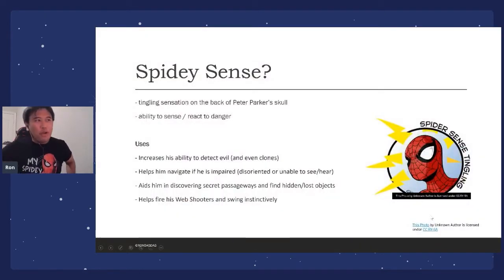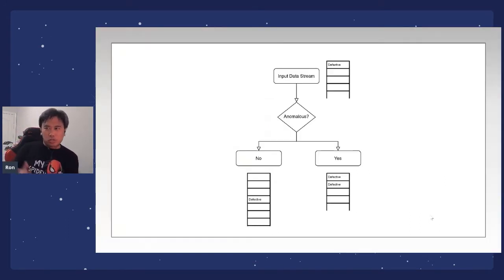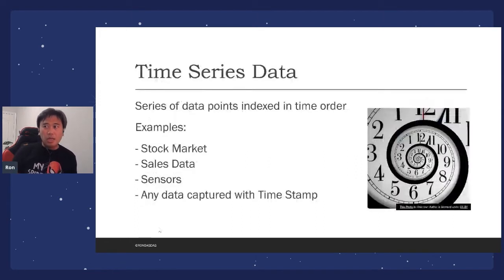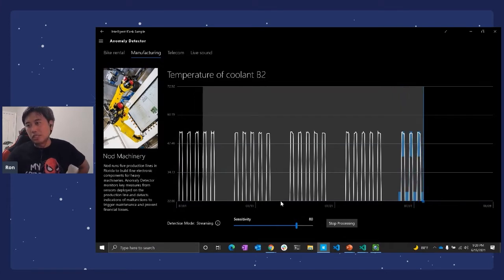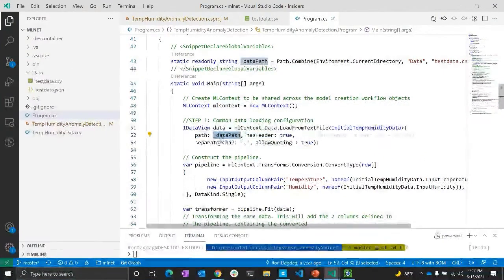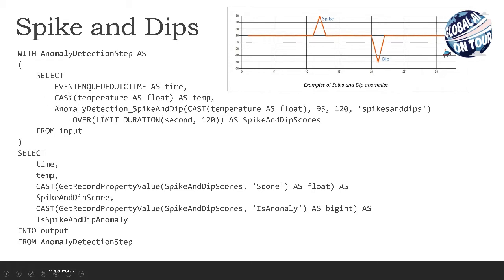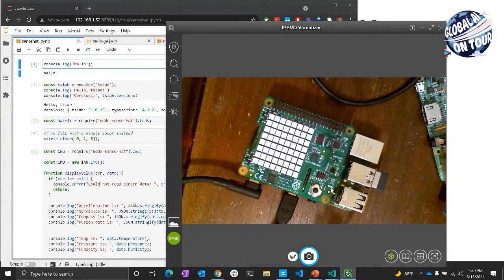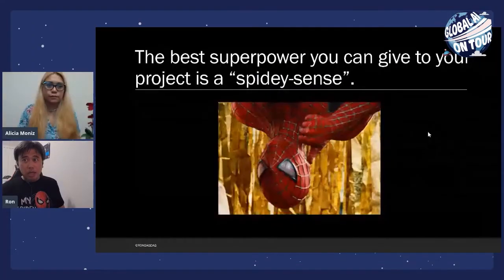Developing Spidey Senses Anomaly Detection for apps - Ron Dagdag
Anomaly detection is the process of identifying unexpected items or events in data sets. It’s about detecting the deviation from expected pattern of a dataset. It’s like having “spidey senses” for your apps that can detect when there’s danger or something is not right. Attend this session and learn about using anomaly detection in ML.NET, Azure Stream Analytics and Cognitive Services API; become a superhero and save the day.